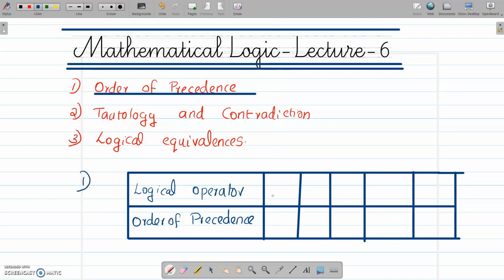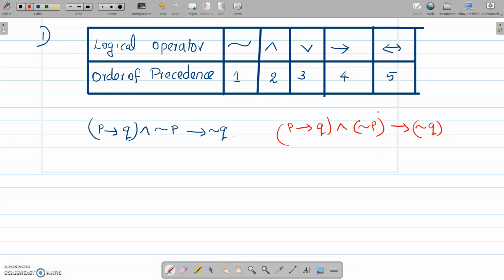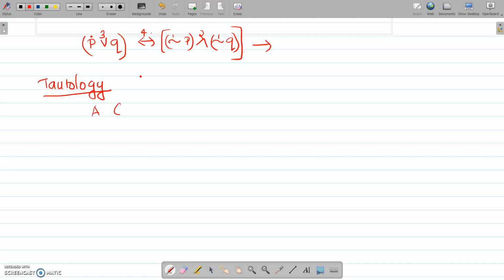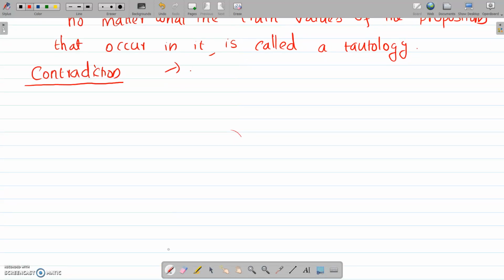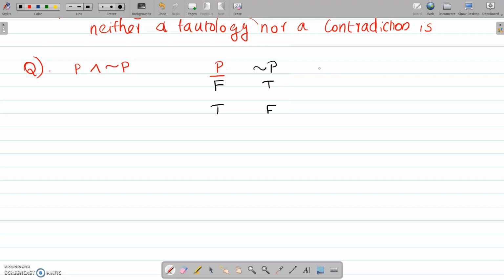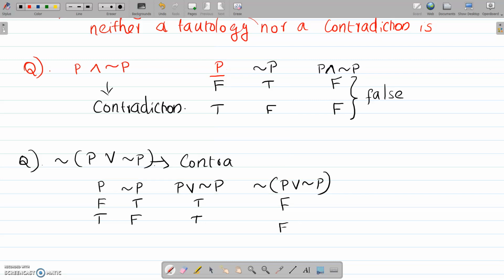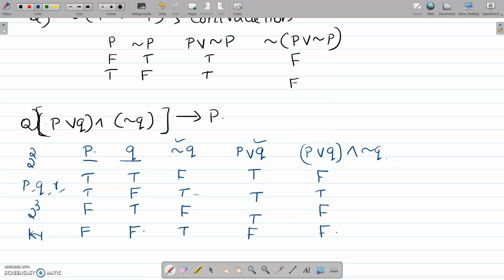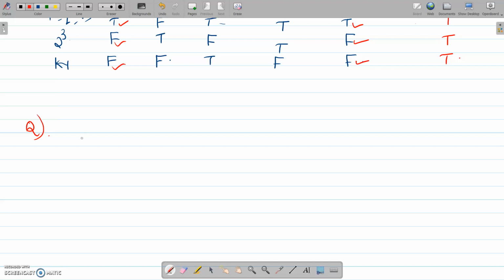Mathematical Logic-Lecture-6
Order of precedence,Tautology,contradiction,Contingency are included